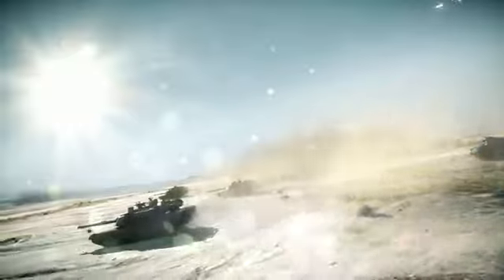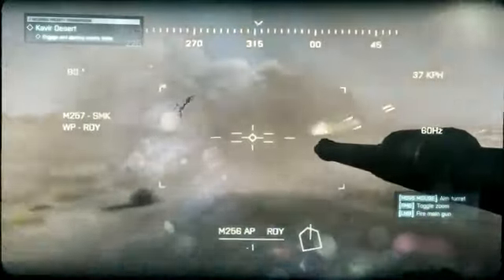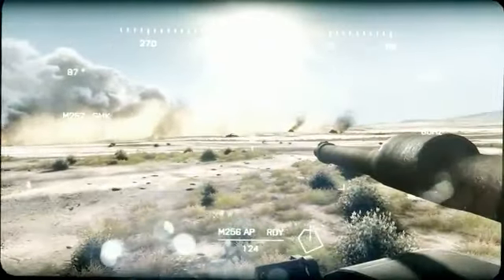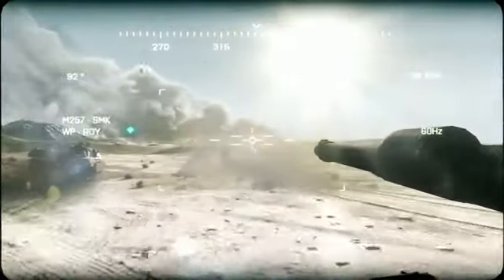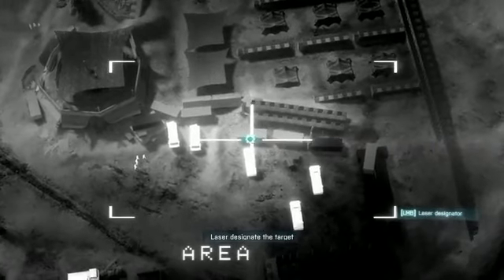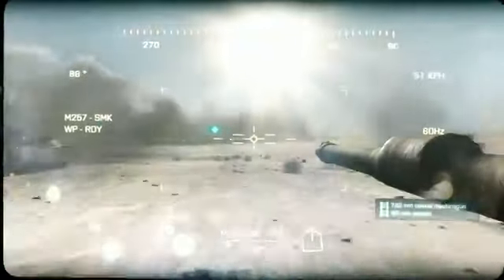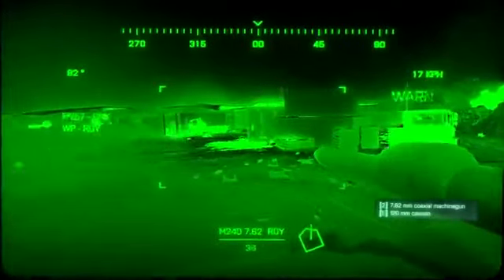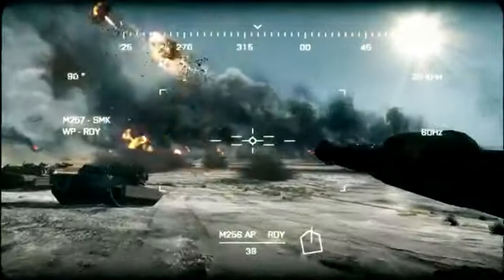Battlefield 3- Thunder Run Trailer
Watch the full demo from the Battlefield 3 mission Thunder Run, as played by Executive Producer Patrick Bach at EA's 2011 E3 press conference. This mission follows our new character Marine Sgt. Miller as he takes part in a large-scale tank assault on the outskirts of Tehran.